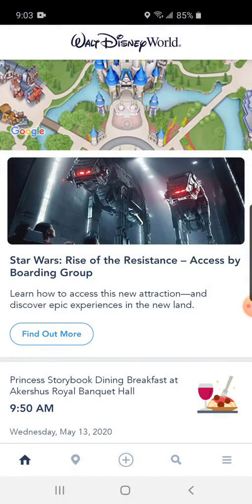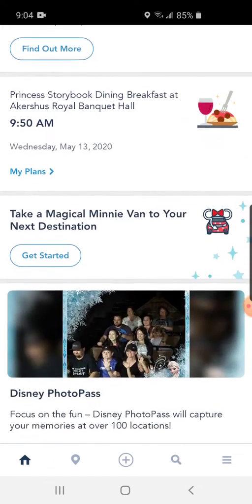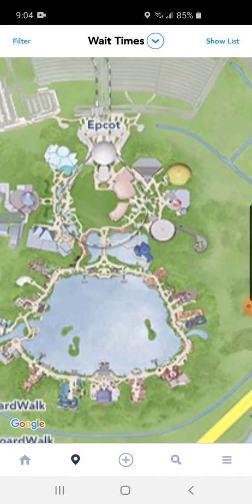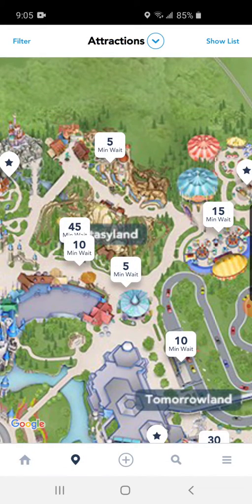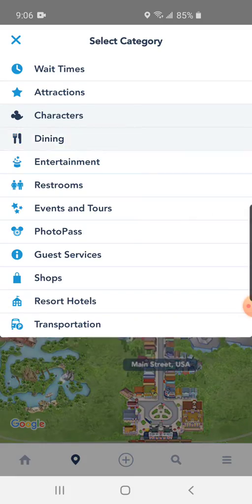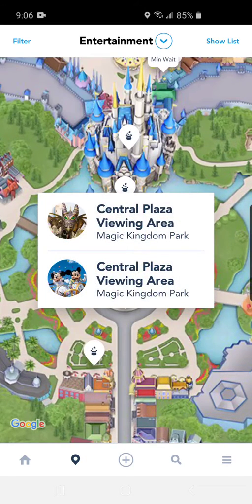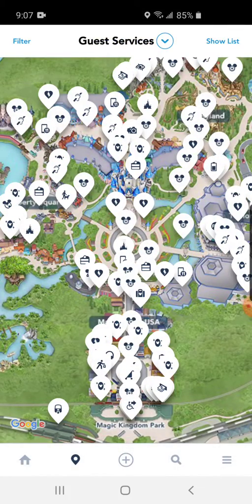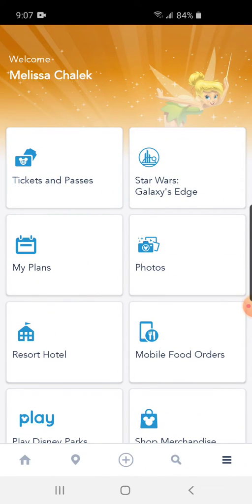My Disney Experience Overview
An introductory video to the My Disney Experience App used for planning Walt Disney World Resort vacations.